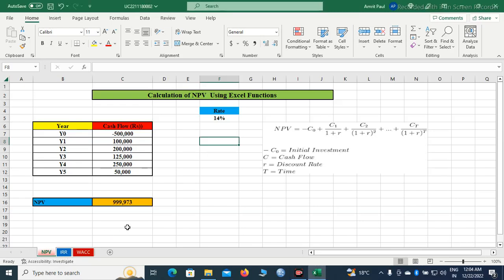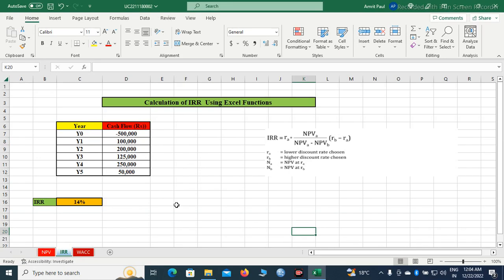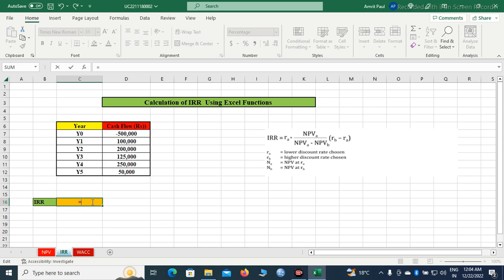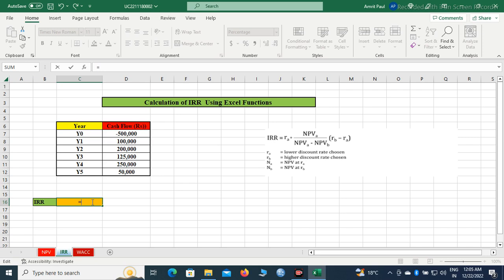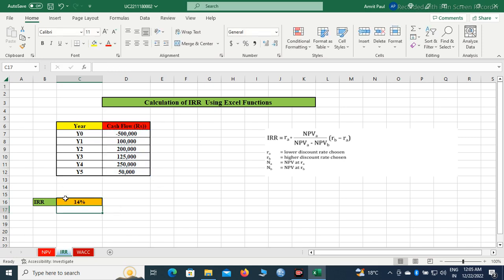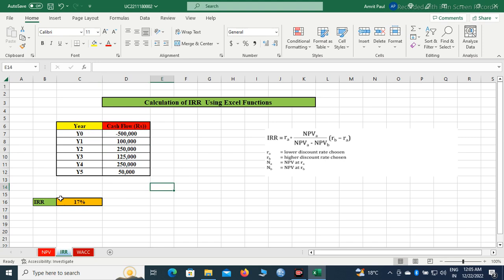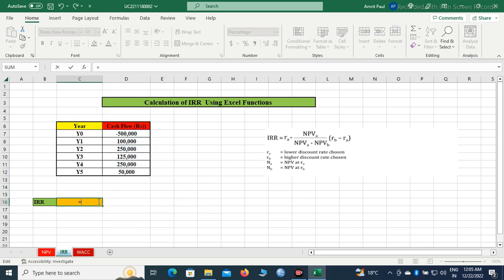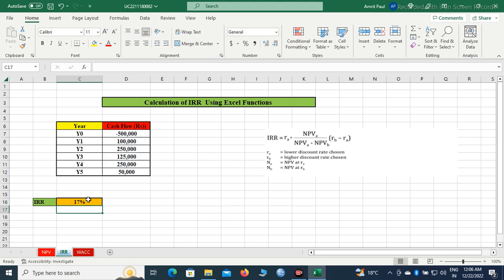IRR TUTORIAL USING EXCEL FUNCTIONS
Hi
About This Video: This video demonstrates the calculation of the Internal  Rate of Return Using Excel